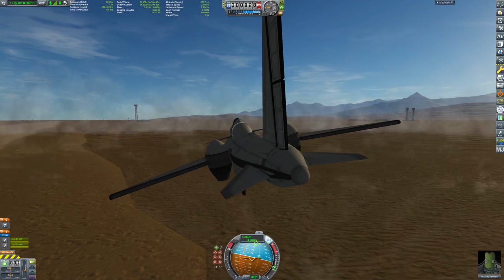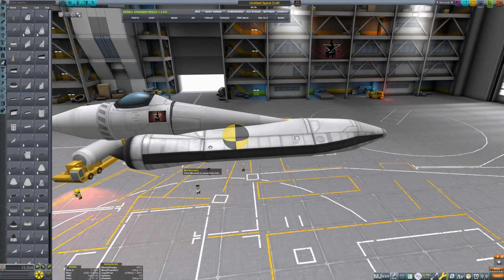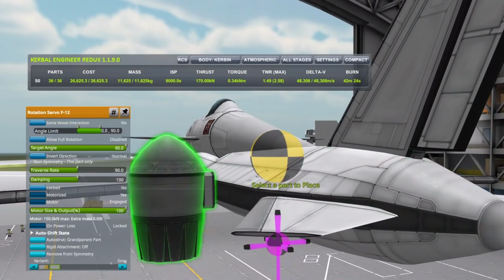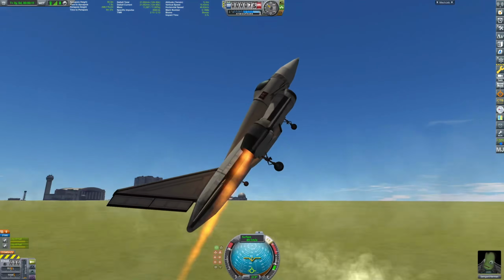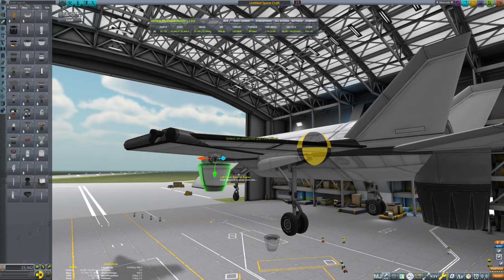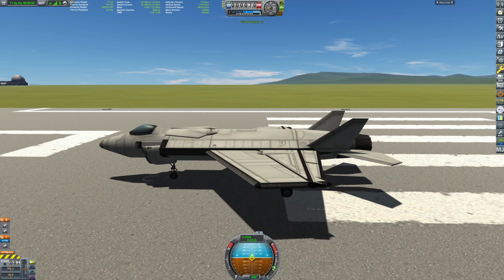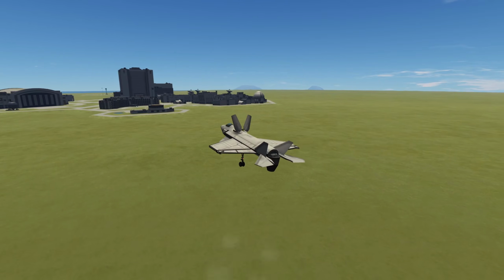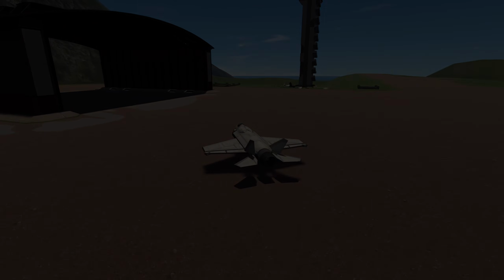How to build a VTOL plane in Kerbal Space Program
After you guys were interested in my VTOL plane in the Easter Egg shorts video I made, I decided to make an extended video about these types of aircraft.

0:00 About that easter egg plane...
1:05 Building a Harrier style VTOL
10:34 Flying the first plane
13:31 Building an F35B style VTOL
19:09 Flying the F35B... badly...